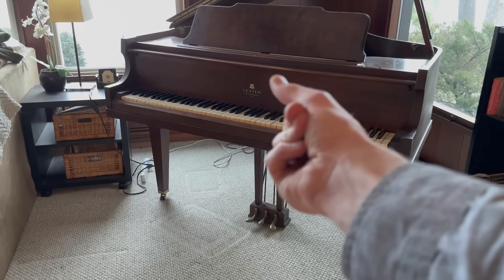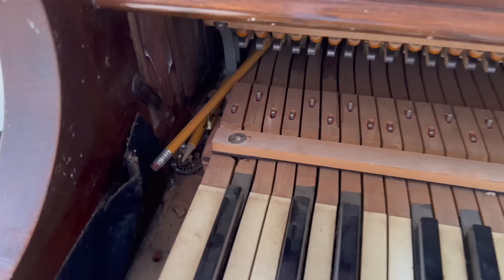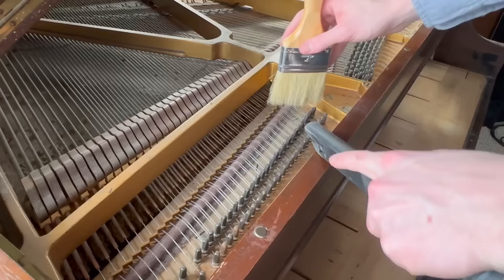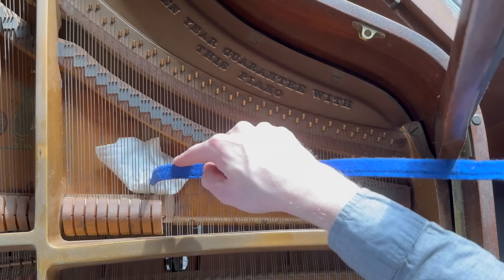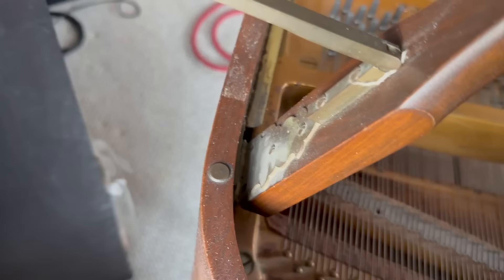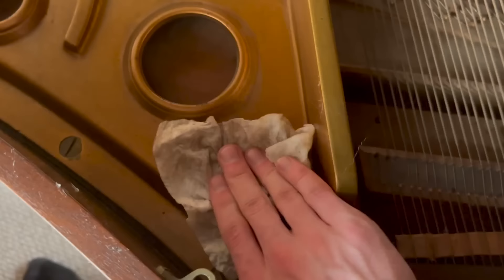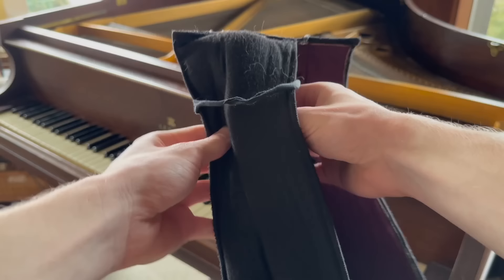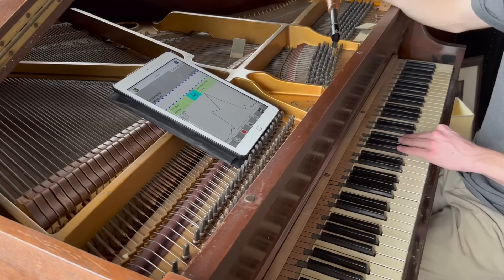Cleaning 80 Years of Dust From a Piano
Cleaning 80 Years of Dust From a Piano - The Piano Doctor

Sound Board Cleaner

If you are interested in tuning pianos as a part-time or full-time job, check out the Piano Technician Academy

1. learn from home
2. no hassle of finding a mentor,
3. guaranteed high-quality teachers

I just started working through their course. Even though I'm already a piano tuner and I've been doing this for a few years, I'm already learning so much!